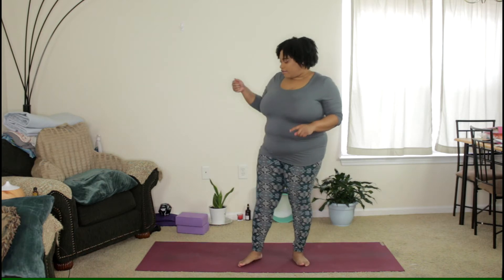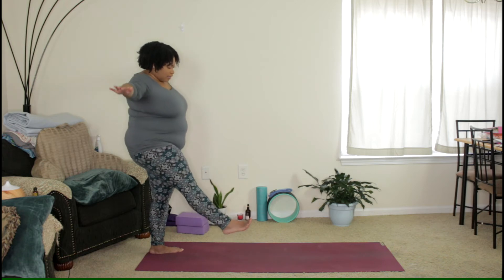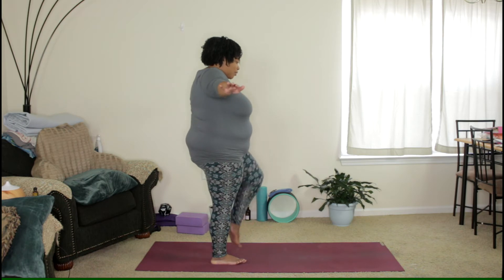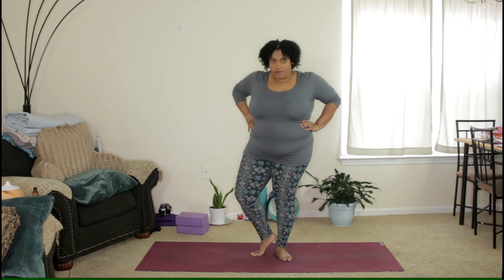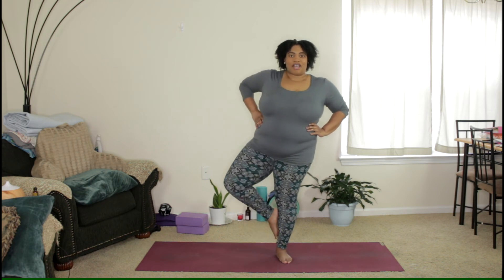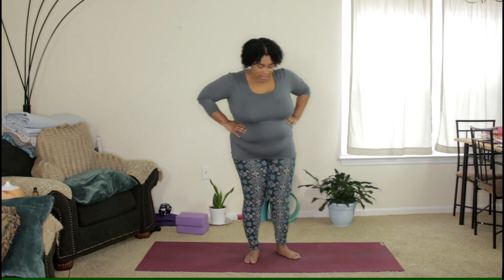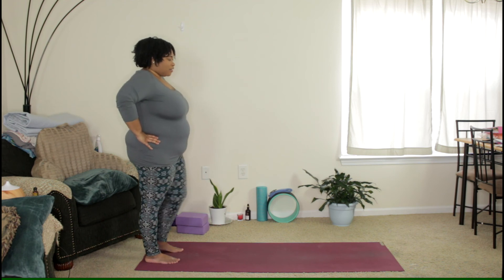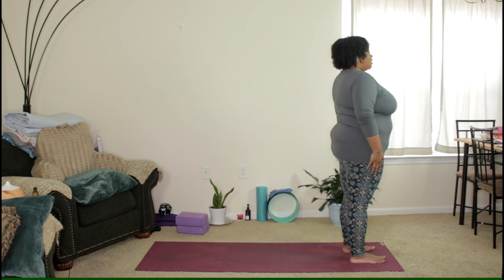Yoga for Balance - Day 4 | 30 Days of Yoga | 2022 Yoga Challenge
Welcome to Day 4 of your 30 days of Yoga with This Curvi Yogi!

For Day 4 we will explore Balance. This Flow will explore tree pose, adna walking balance!

For this practice you will need:

1. A Yoga Mat

This is a 30 Day Beginner Yoga series comprised of 10 minute videos centered around Yoga Poses, Guided Meditations, Journal Prompts, and more!

If you'd like to sign up for the email list for this challenge,  you can do so below.  This will ensure that you will receive each flow straight to your inbox.